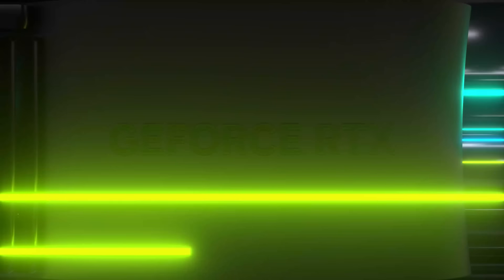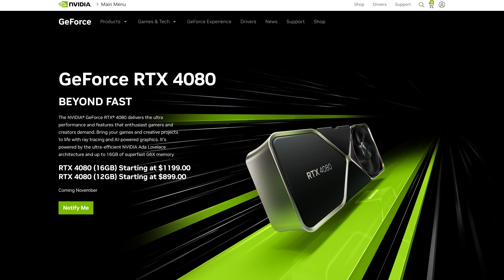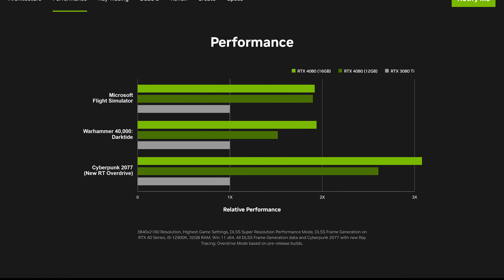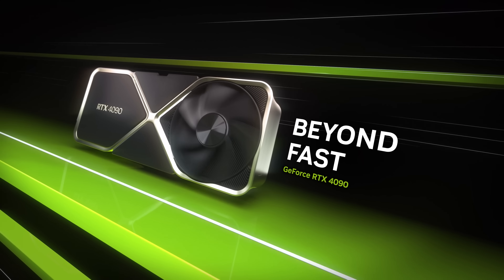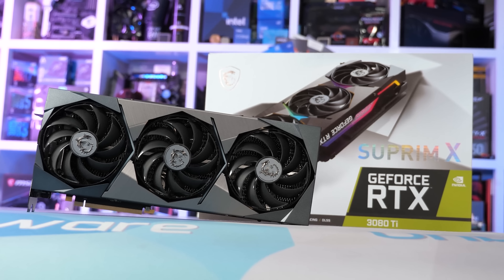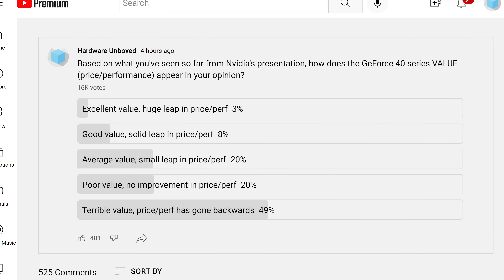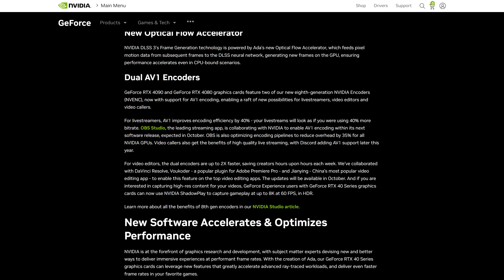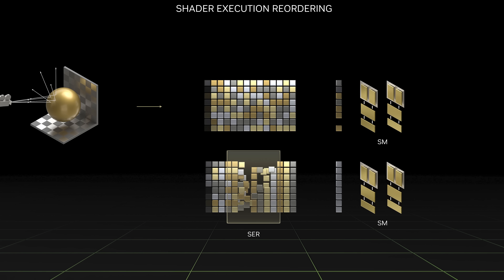Very Expensive: Our Thoughts on Nvidia RTX 4090, RTX 4080 16GB, RTX 4080 12GB, DLSS 3 and More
Video Index:
00:00 - Welcome back to Hardware Unboxed
00:40 - RTX 4090, RTX 4080 16GB, RTX 4080 12GB Specs
02:22 - Terrible RTX 4080 Naming
05:15 - Nvidia Performance Claims and Value Discussion
10:00 - Ada Lovelace Features
15:05 - Final Thoughts